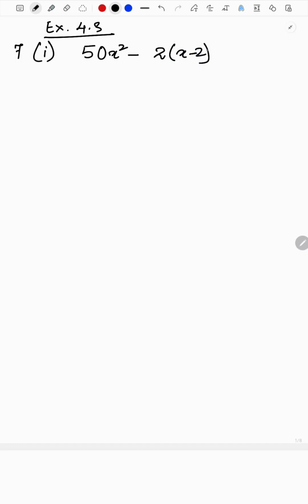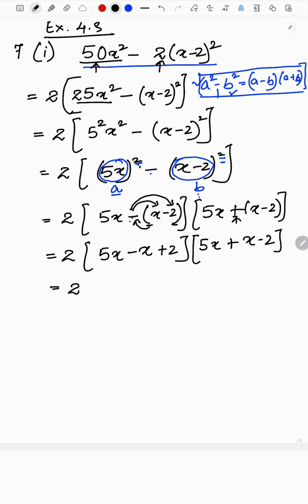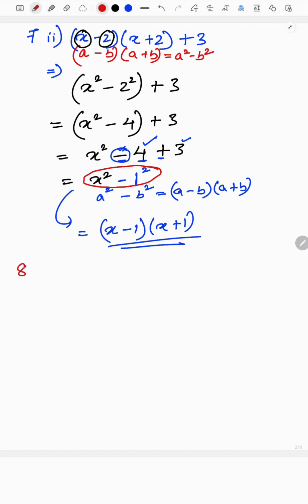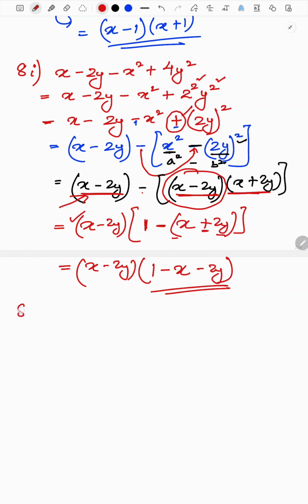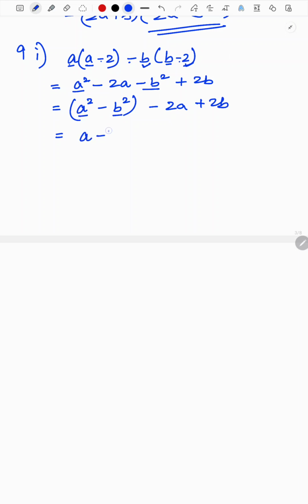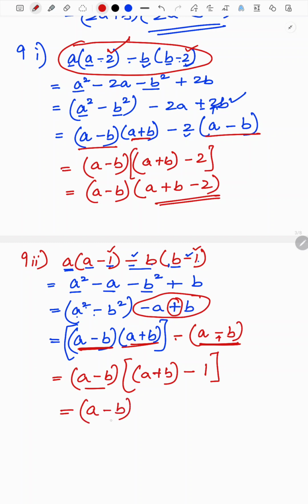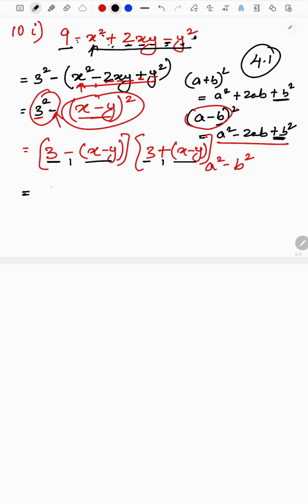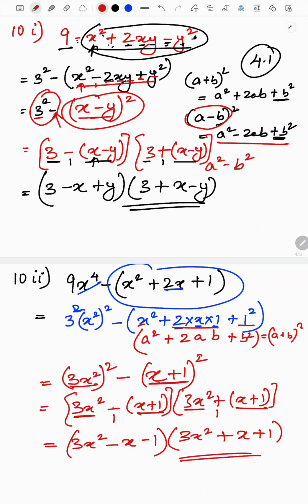Part II Chapter 4 Ex. 4.3 ICSE Maths Class 9 Q7toQ10